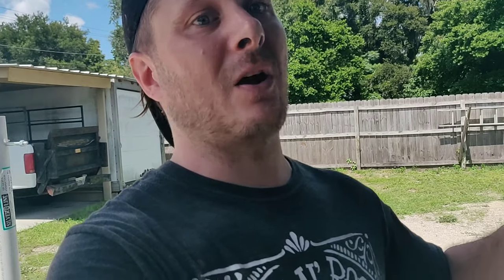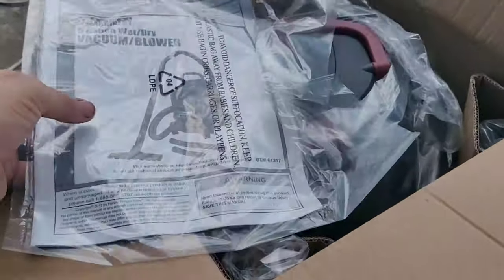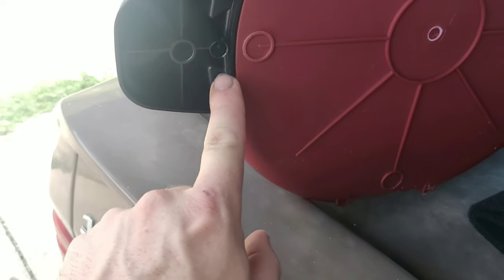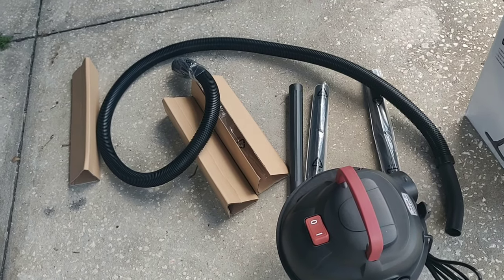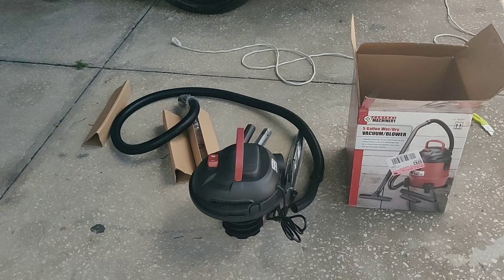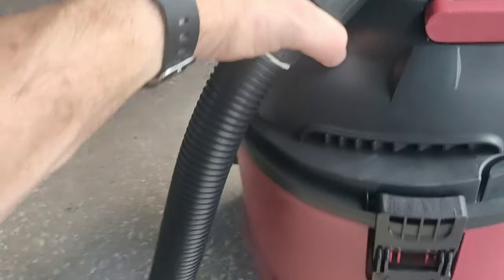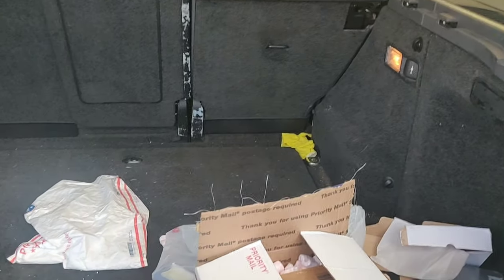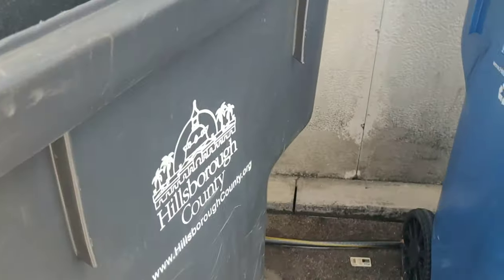$40 HARBOR FREIGHT SHOP VAC & BLOWER REVIEW, SET UP & DEMONSTRATION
I'm this video I will unbox, setup and demonstrate the Central Machinery 5 gallon wet/dry vacuum/blower from harbor freight.  I got mine for $40. I will also show live use and my review and opinion. Below links to purchase.